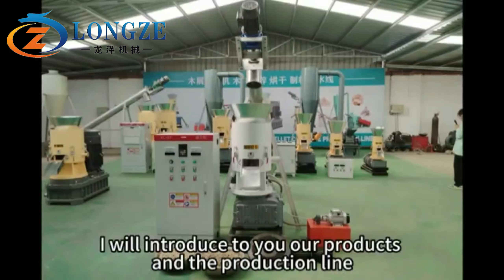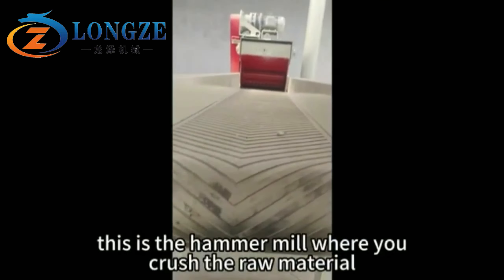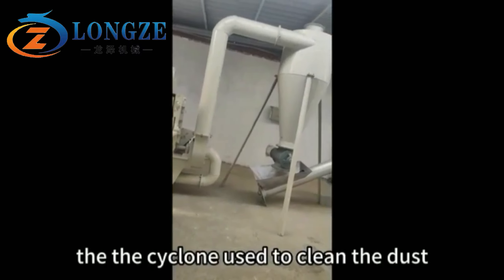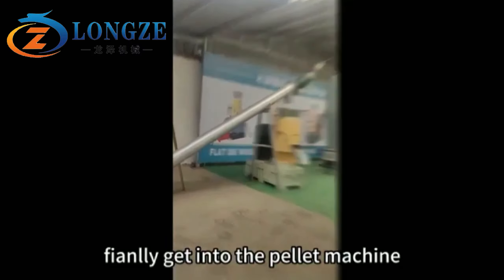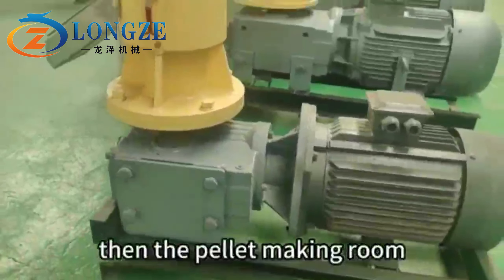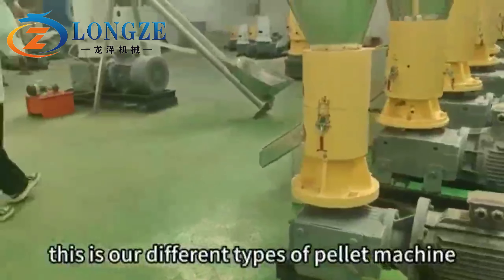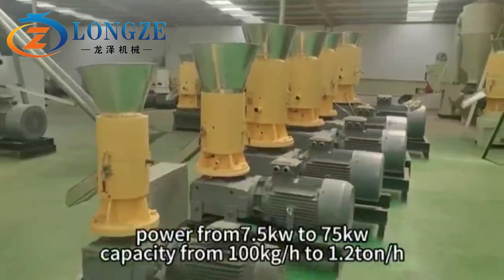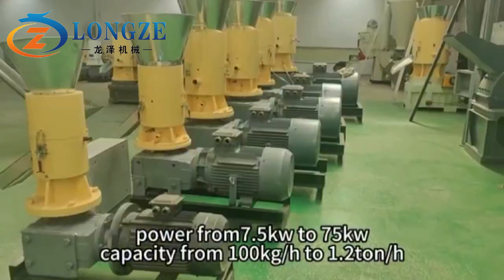Our different kinds of machines#woodpellet